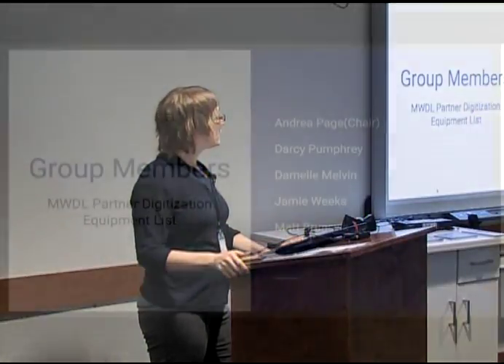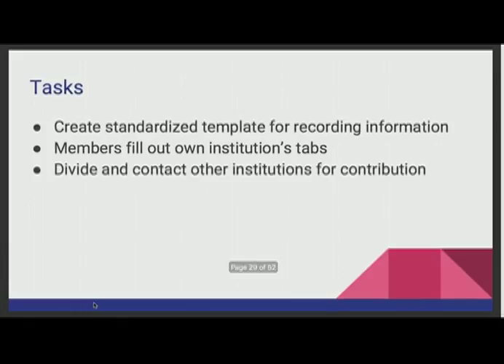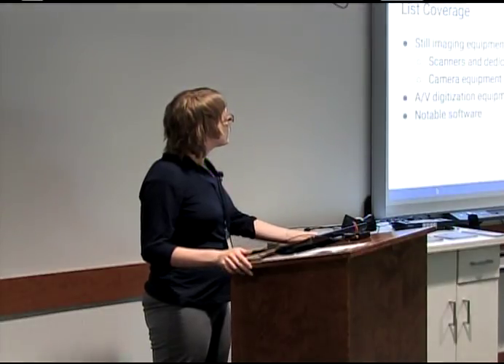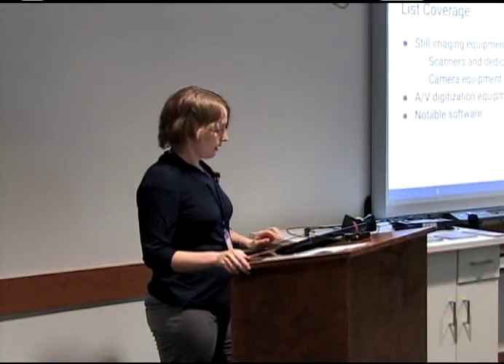Bulk Digitization Task Force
Bulk Digitization Task Force - Emily Lapworth (UNLV) & Andrea Page (BYU)